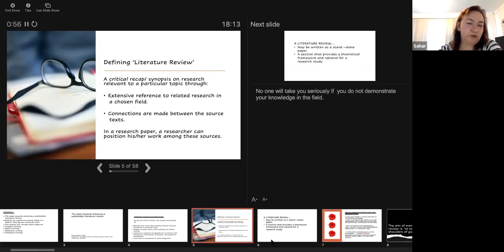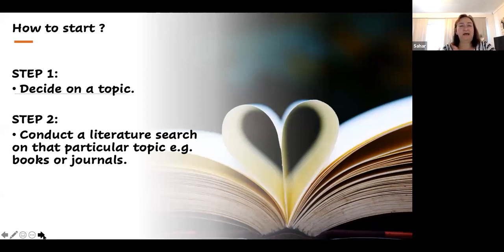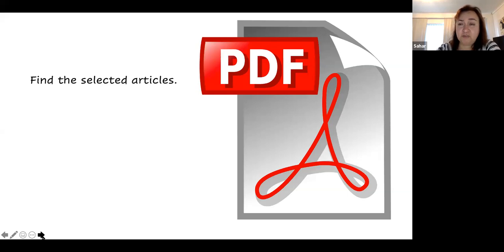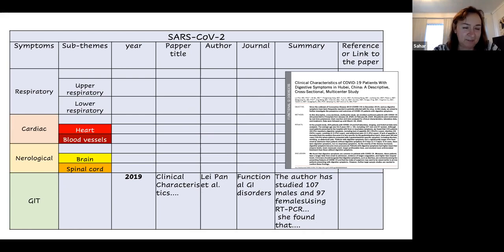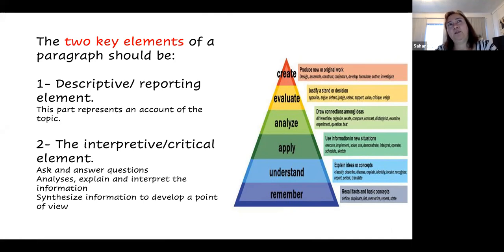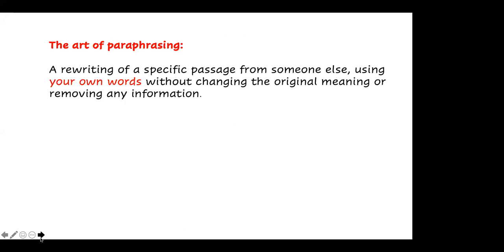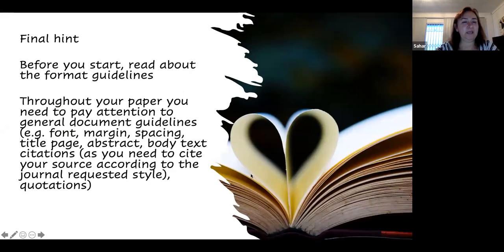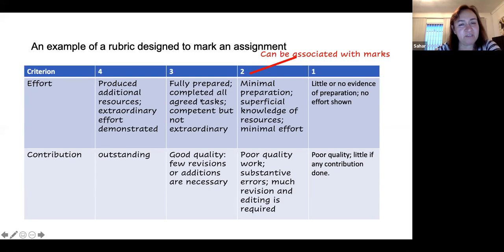Capacity building of conducting and publishing research course module 6 part 1